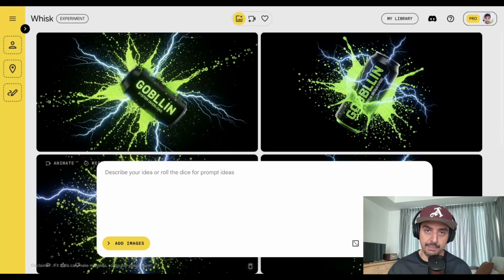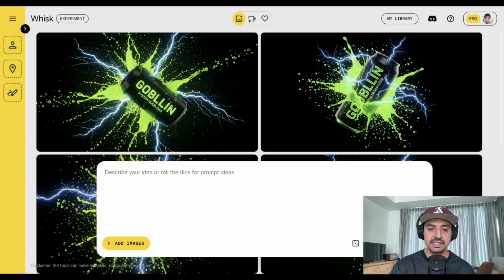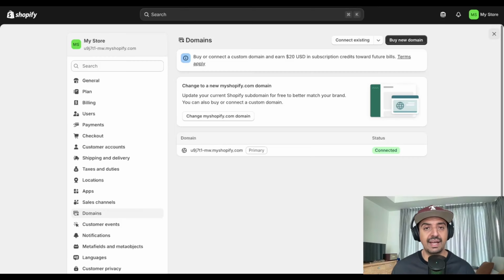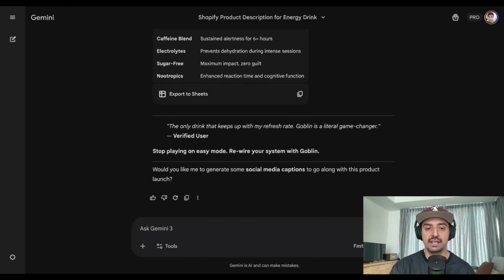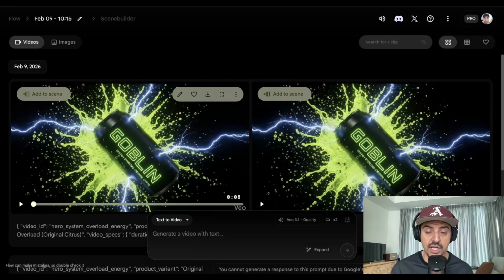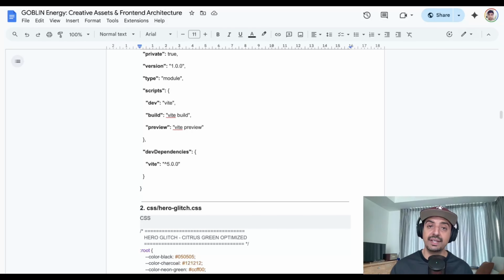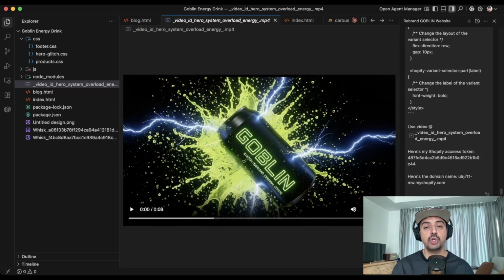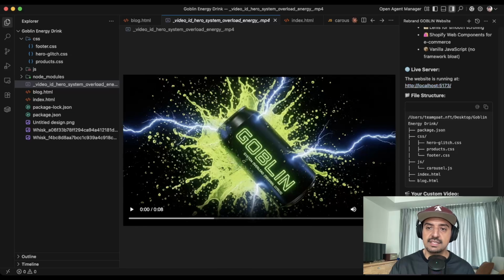My Secret for Crafting Jaw-Dropping Shopify Websites Fast (Antigravity Hack)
SUMMARY
Learn how to build a custom Shopify store in under 10 minutes using AI automation—no code required. This AI workflow shows you how to use AntiGravity, Shopify Headless API, and Google Whisk to create client-ready storefronts that developers charge $2,000–$3,000 for. Generate product images, animated videos, and live payment flows without hiring developers. This AI side hustle eliminates expensive freelancers and delivers professional results fast. Perfect for anyone wanting to make money with AI workflows.

WHY ME?

TIMESTAMP
0:00 Stop paying $3,000 Shopify developers
0:34 The hidden Shopify + Google stack
0:55 90-second product images with Google Whisk
2:09 Shopify headless API setup
3:36 AI-written product pages with Gemini
5:32 60-second product videos with Google Flow
6:33 Anti-gravity prompt injection
9:42 Client-ready store and a $2,000 cost eliminated